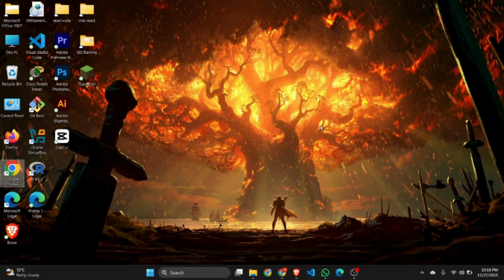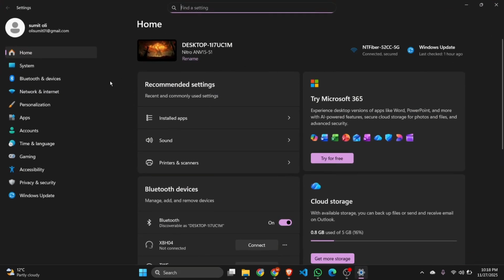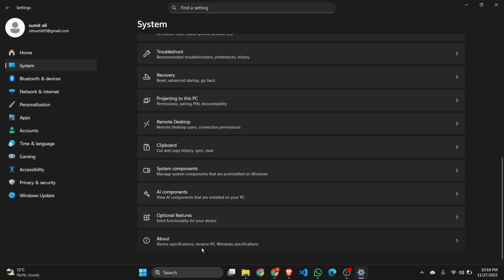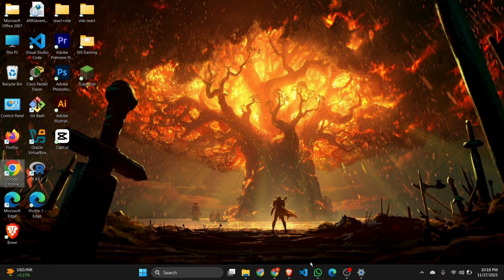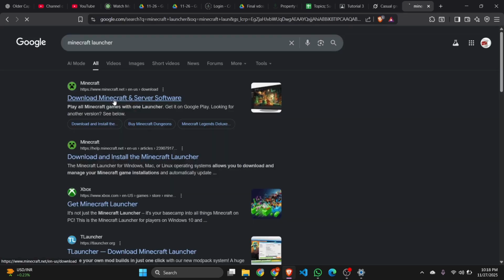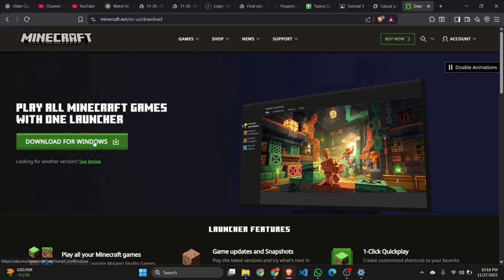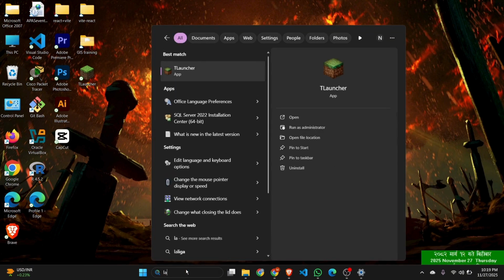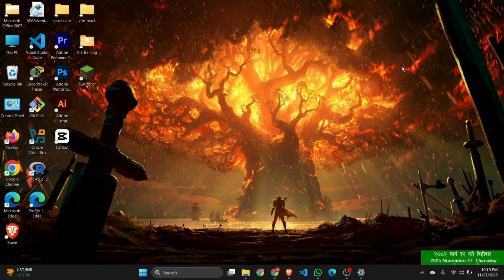How To Fix Minecraft Launcher Not Installing in 2025 – Safely Reinstall Without Data Loss !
If the Minecraft Launcher won’t download or install on your Windows PC, this tutorial shows you the exact fixes to resolve installation errors fast so you can start playing without delays.

00:05 – Intro: Why Minecraft Launcher fails to install
00:20 – Step 1: Reset Microsoft Store & check system requirements
00:45 – Step 2: Reinstall Minecraft Launcher using the correct method

In this video, you’ll learn:

How To fix Minecraft Launcher not installing on Windows

How To resolve Microsoft Store and Xbox App install errors

How To fix stuck downloads and failed setup issues

Best settings to avoid launcher crashes in 2025

How To safely reinstall Minecraft without data loss

Fix your Minecraft Launcher installation and get back to gaming smoothly in 2025!